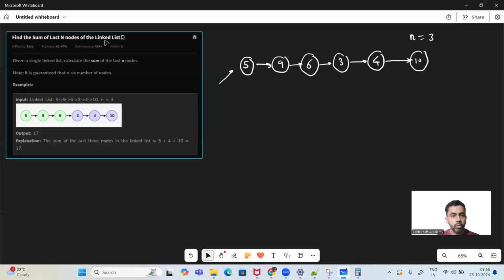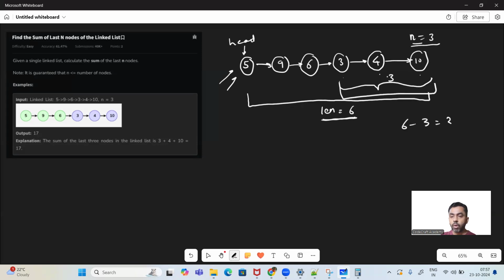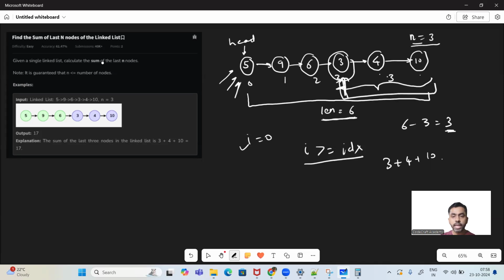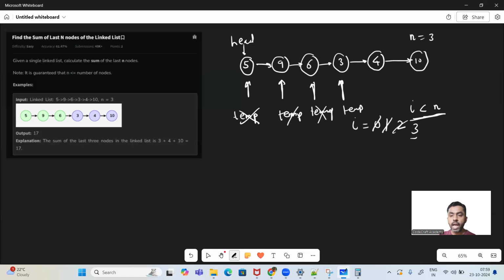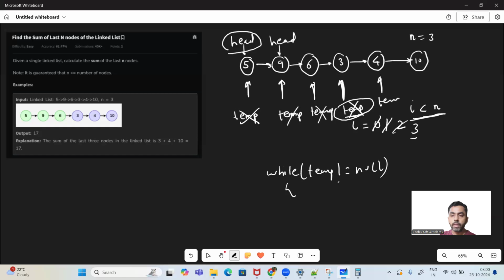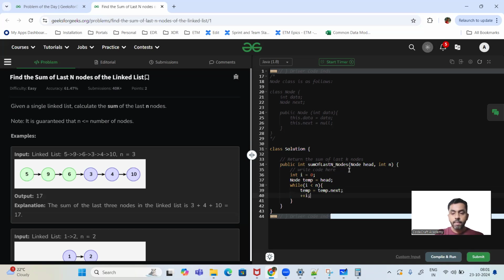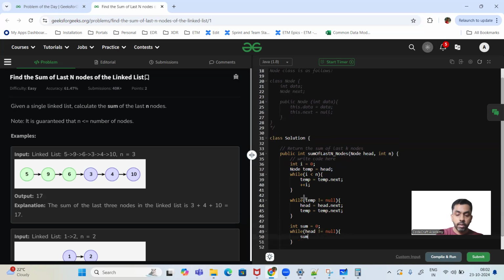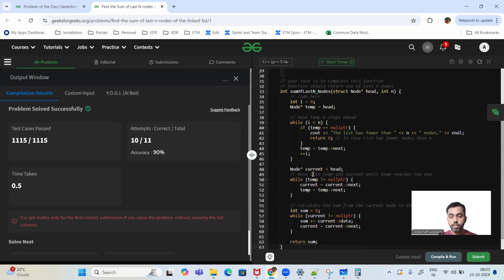Find the Sum of Last N nodes of the Linked List | GFG POTD 23 Oct 2024 | JAVA | C++